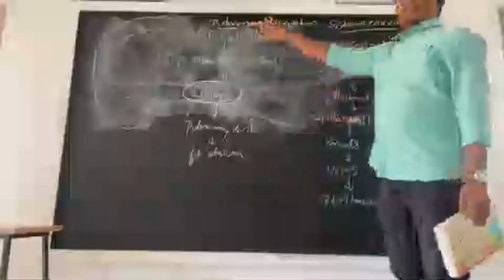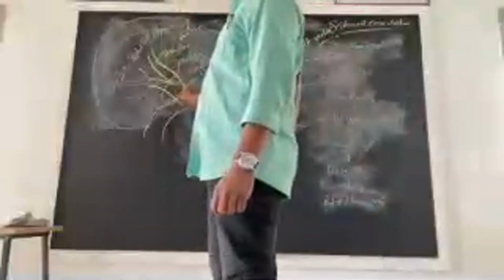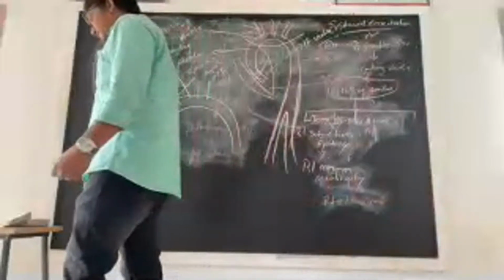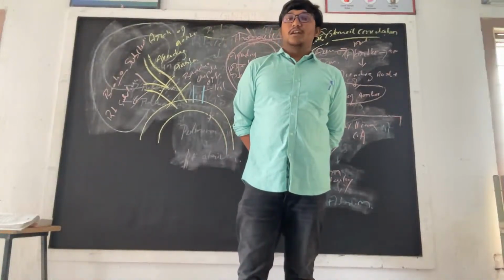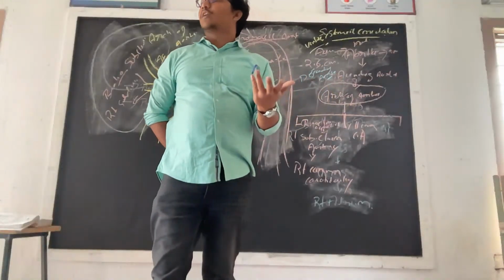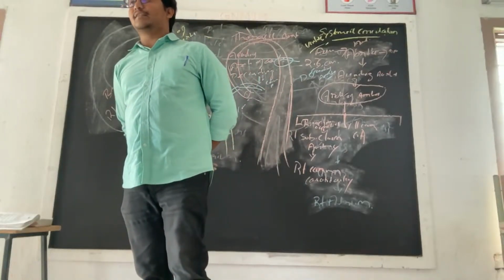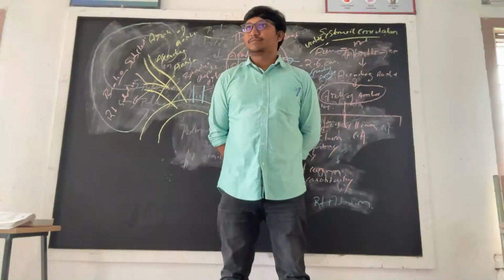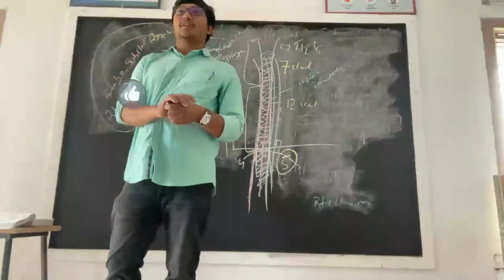CARDIOVASCULAR SYSTEM AORTA